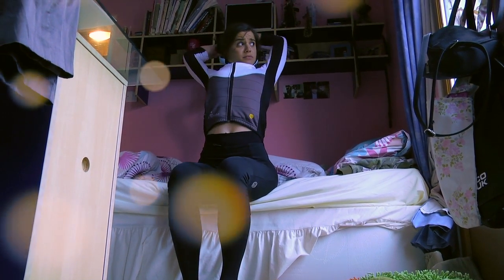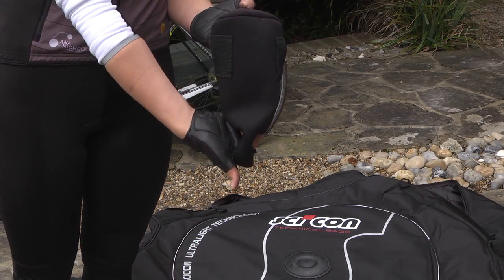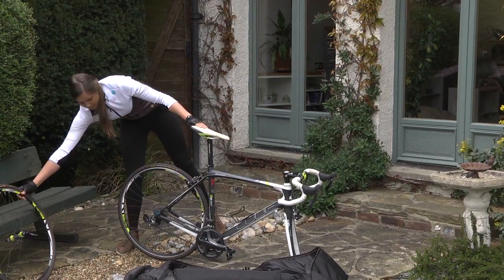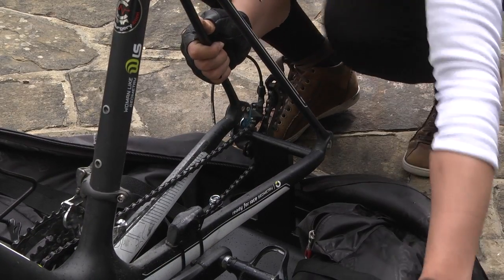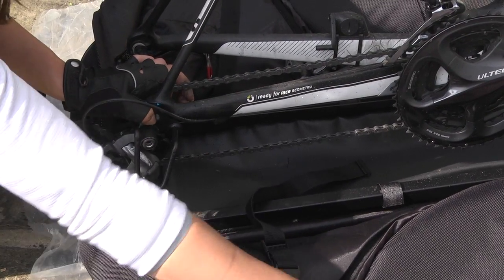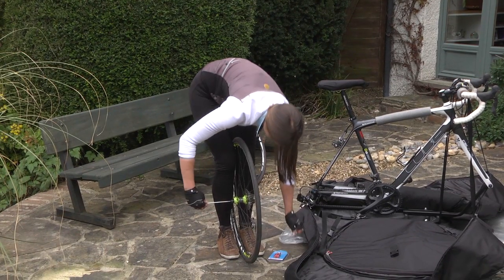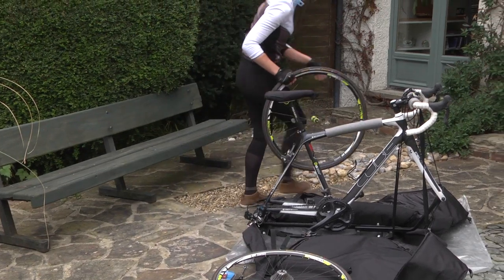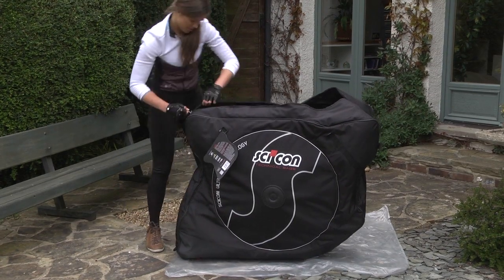How to pack the AeroComfort 2.0 TSA Bike Bag by Scicon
Instructional Film on how to pack your bicycle into a Scicon AeroComfort 2.0 TSA bike bag.

The AeroComfort TSA 2.0 is the perfect solution for cyclists wishing to protect their precious load when travelling by plane but don't want to use a hard case, which can be difficult to fit inside small cars.

The AeroComfort TSA 2.0 offers the flexibility and lightness of soft bags, combined with the stability and safety of a hard case. It comes with the Antishock Bike Frame which protects all critical parts from impacts and vibrations and it has the ISS (Inside Stabilizer System). AeroComfort TSA 2.0 has been carefully designed around the bikes geometry: you don't even need to remove the handlebars.

Your bike can be stowed very easily; you just have to store the wheels in the individual padded wheel compartments with external lateral shields cups. Many teams prefer this solution because it's easy to store bikes in the truck while still guaranteeing great bike protection.

Produced by Cyclefilm
Filmed & Edited by Phil Sheehan - Flamme Rouge Media

With over 30 years of experience in designing and manufacturing bicycle bags, we like to think we know a thing or two about them. We work with some of the best athletes in the world to engineer bags tailored to the specific needs of the cycling enthusiast. From cycling racers to triathlon competitors, cycling tourists to casual riders, we have created products that benefit all who use them. SCI'CON is devoted solely to the cycling bag market and we have had many years to develop and improve our product, resulting in breakthrough technologies such as the Roller System 2.1.

Cyclefilm is a dedicated cycling production company for cycling related DVDs, how-to cycling guides, cycling documentaries, L'Etape du Tour, Gran Fondo recon films, promotional videos and bicycle industry news coverage.